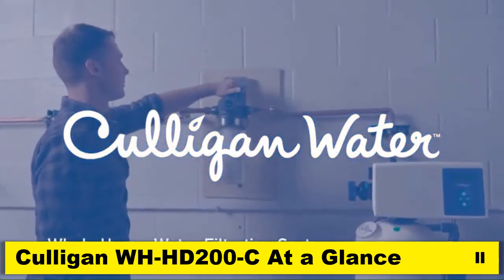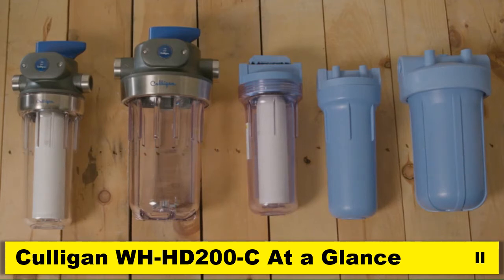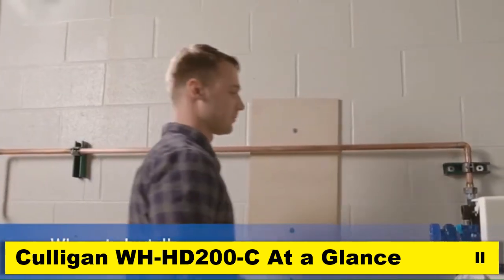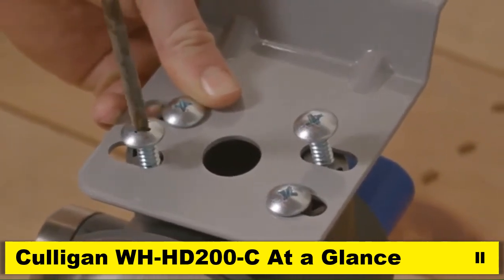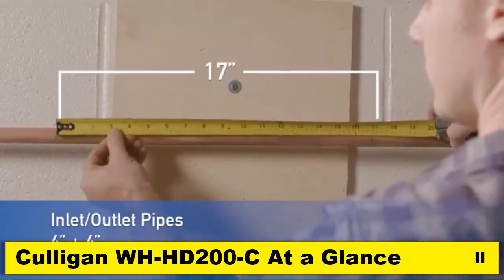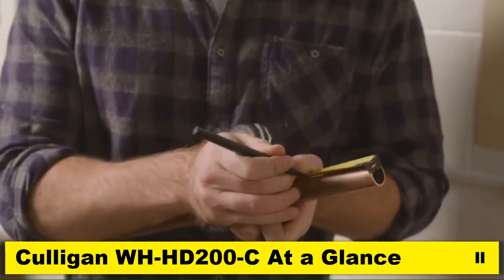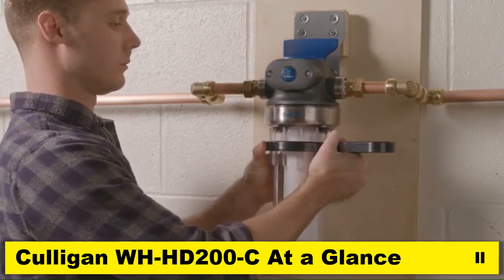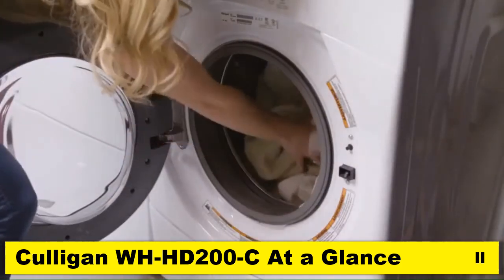Culligan WH-HD200-C Whole House Water Filtration System Review - Best Home Water Filter System 2020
(product price, deals, discounts, shipping, etc):

We all know how important it is to drink enough water. While many people have water dispensers in their fridge, some still rely on good ol' tap water. If that’s the case, you may want to add a water filter to your kitchen arsenal to help filter out harmful contaminants like chlorine, lead, pesticides, and more.

We've been researching and testing most of the products available today. We also surveyed the market and took into account both user reviews and professional reviews. There are lots of different features that we took into account.

So, if you choose Culligan WH-HD200-C you can be sure that you buy a great product.

► Why We Recommend It
1" stainless steel reinforced inlet/outlet connectors
Perfect for residential homes, helps protect appliances
Features bypass shut off valve
Integrated bracket design and battery operated filter change timer
Tested and certified by WQA against NSF/ANSI 372 for low lead compliance
Includes WR-HD housing wrench, filter life monitor and filter monitor battery
Compatible with Culligan filter cartridges